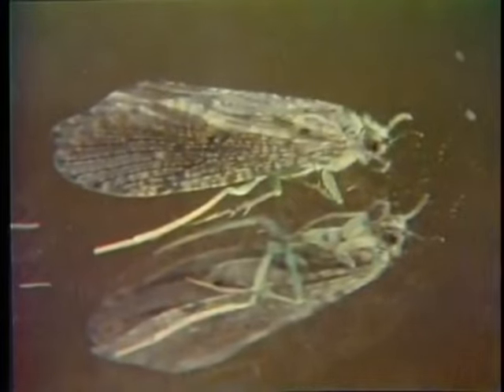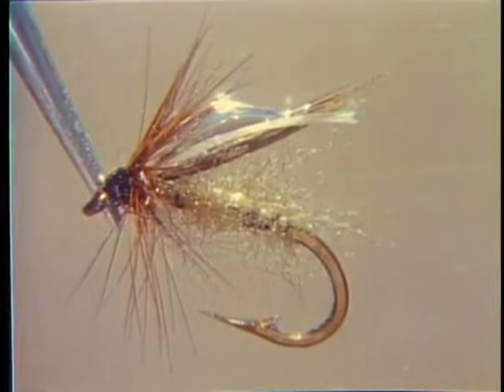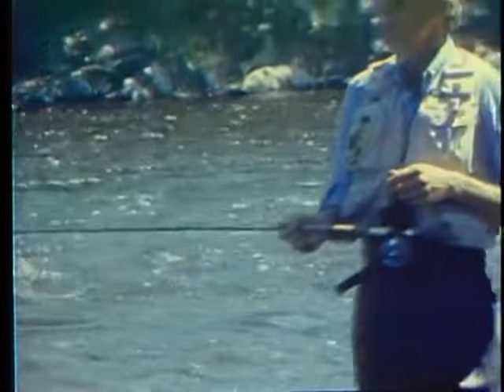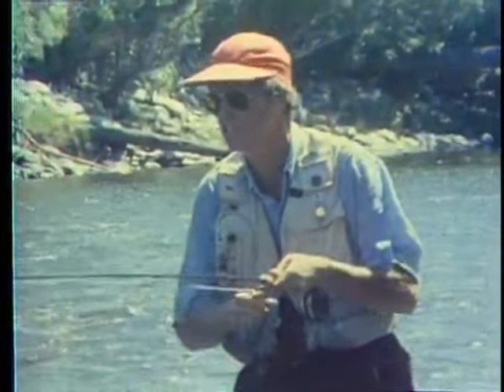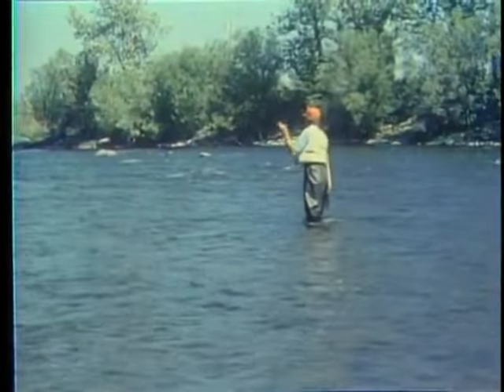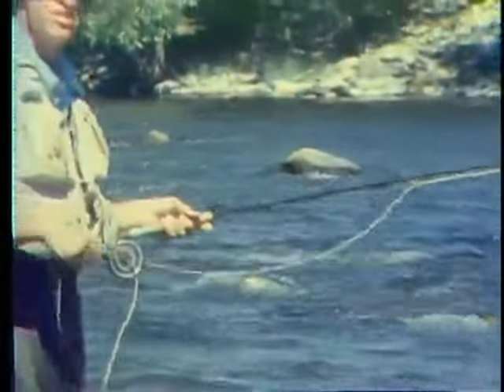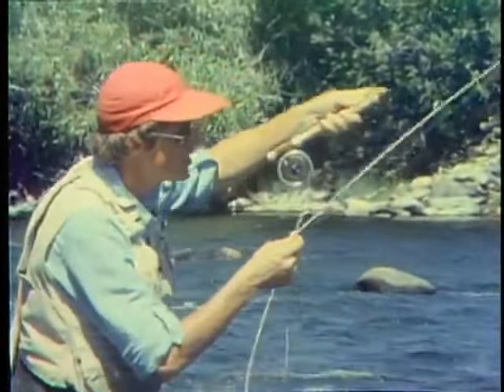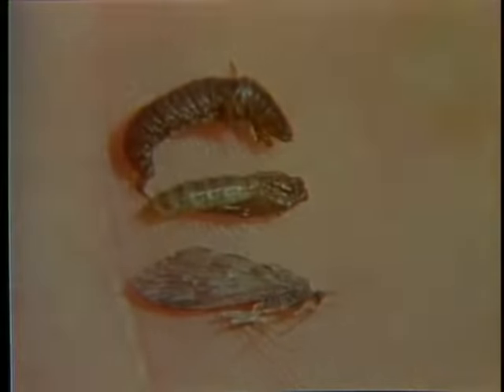Caddis Celebration episode 17 entomologist Rick Hefley teaches adult caddis lifecycle & fishing tips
This segment is from the anatomy of a trout one of the first video productions done early 1980s production captures historic insight on the lifecycle of caddis and how to fish the Hatch and gives wonderful suggestions on flies. Really important footage as we continue our series on caddisflies with entomology, fly tying and techniques to help you become a better fly fisherman. You'll see all about caddis in the eyes of master caddis man, the late Gary Lafontaine, Mike Lawson, Kelly Galloup, Scott Sanchez, and a host of other well-known fly fishermen as we dedicate May to the caddis. May is the start of many caddis fly hatches throughout North America, with one of the most famous hatches occurring this weekend, Mother's Day. This insect is prolific worldwide and is one of the trout's most abundant food sources year-round. All about caddis: get ready and hang on for some great action.